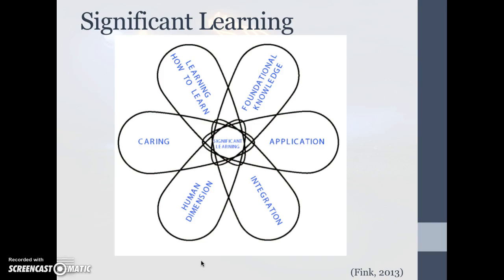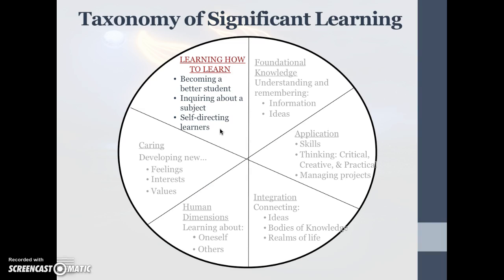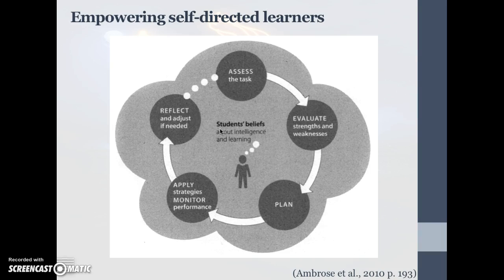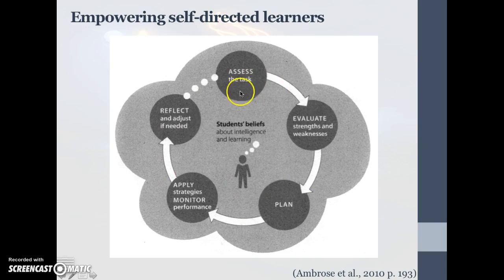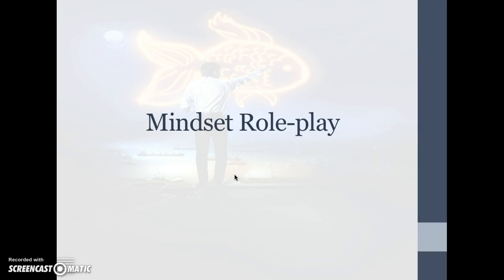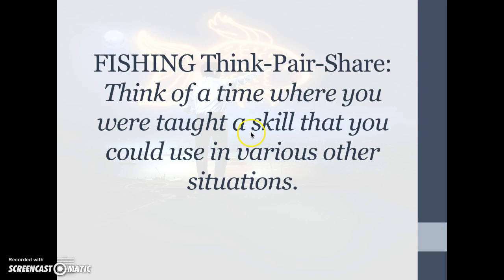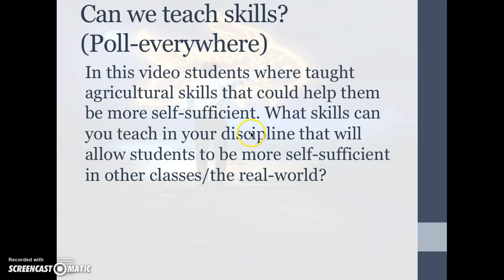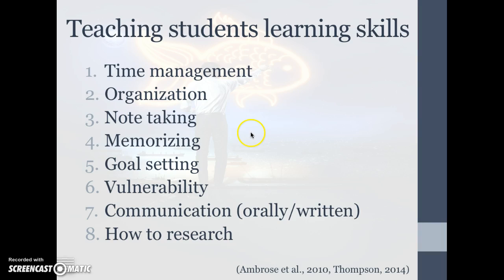Teaching Students How to Fish Part 1 of 2